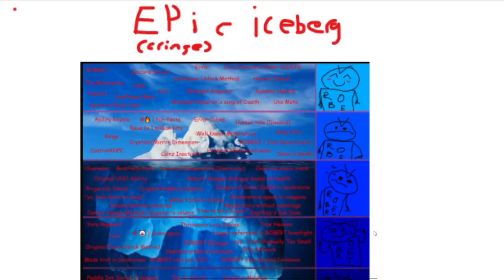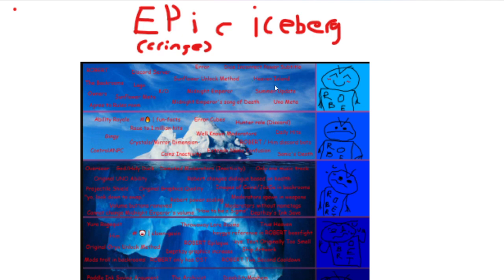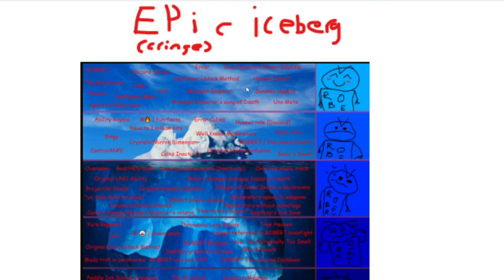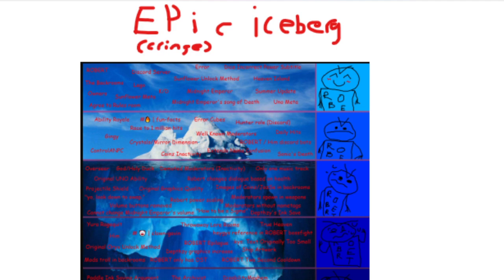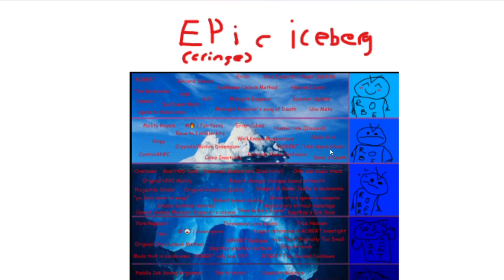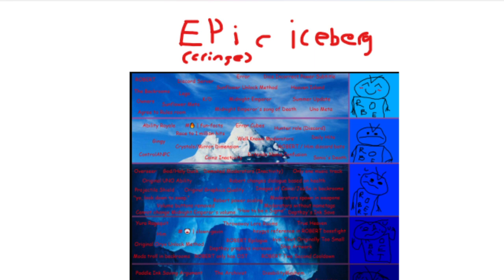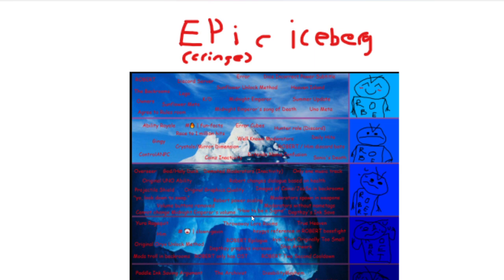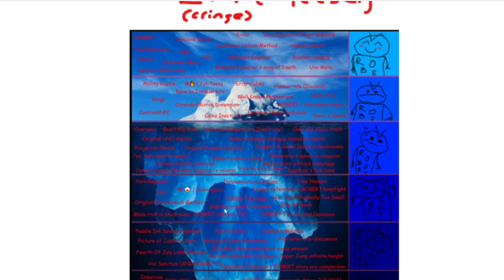Epic ability mayhem iceberg (but i know nothing)